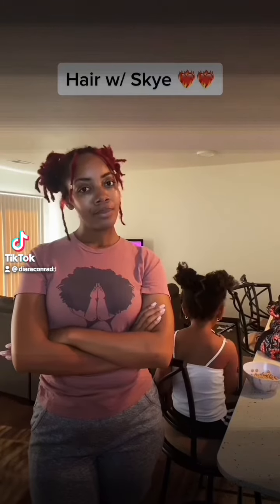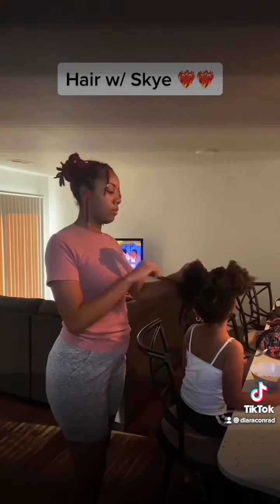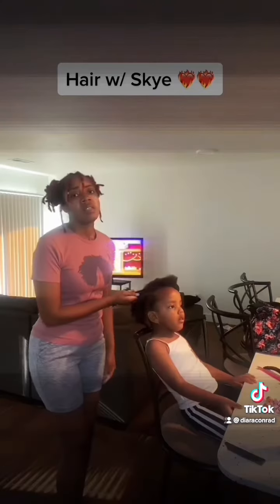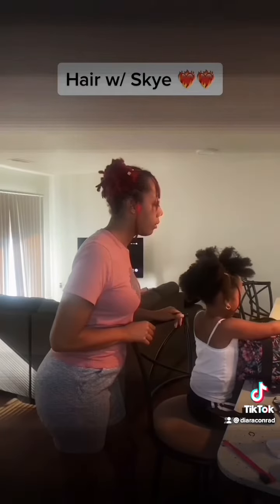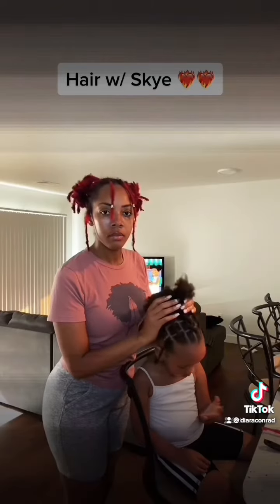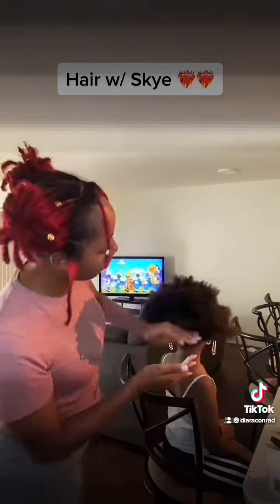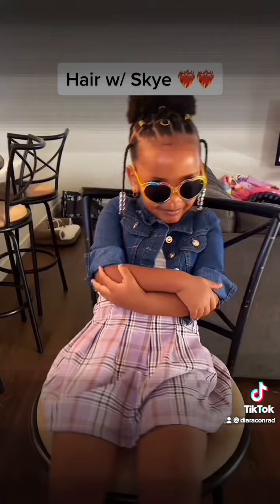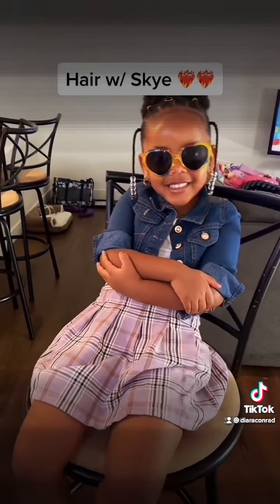Hairstyles w/ Skye 💕